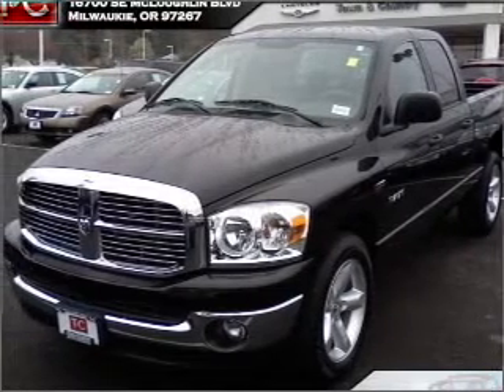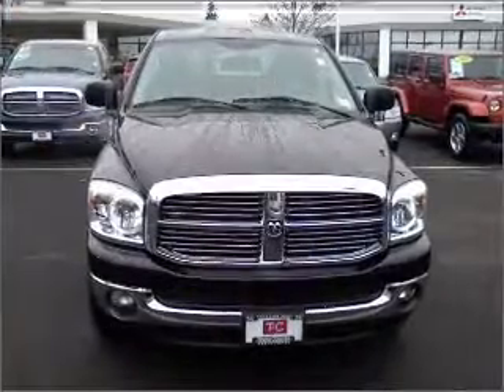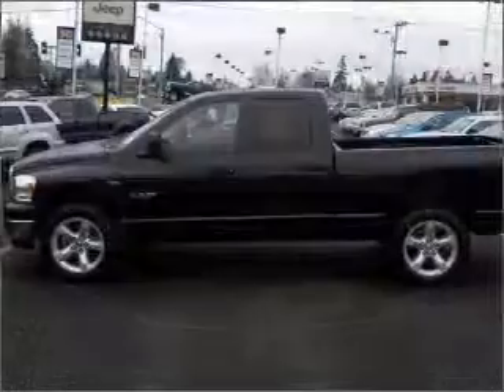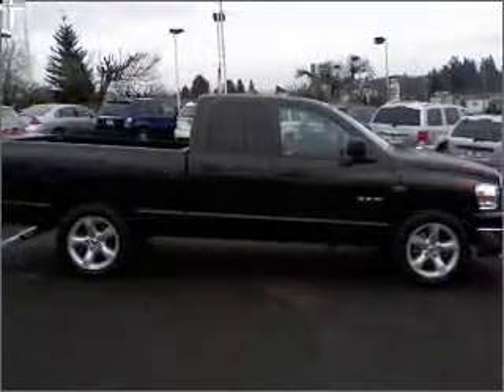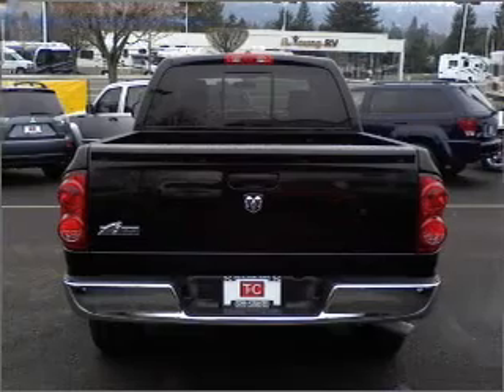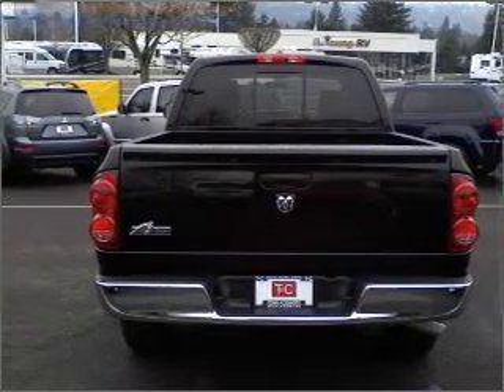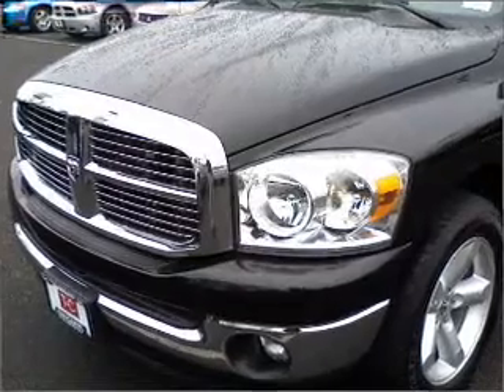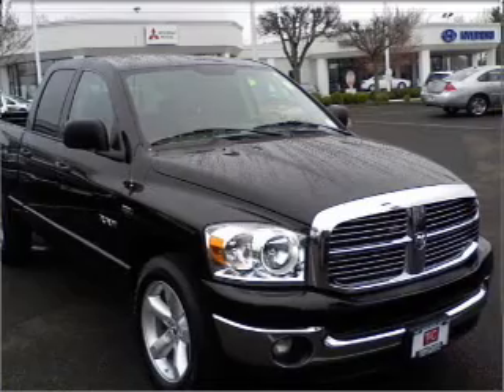2008 Dodge Ram 1500 - Milwaukie OR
Year: 2008
Make: Dodge
Model: Ram 1500
Engine: 5.7 liter 8 cylinder 16 valve
Transmission: Automatic
Exterior: Black
Miles: 53831

16800 SE McLoughlin Blvd.